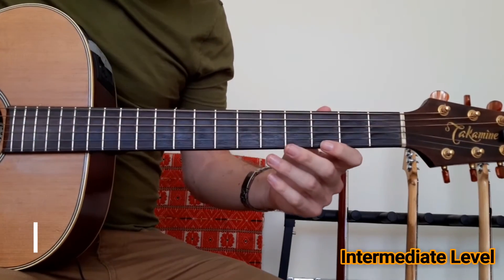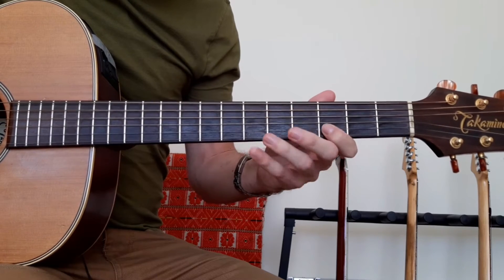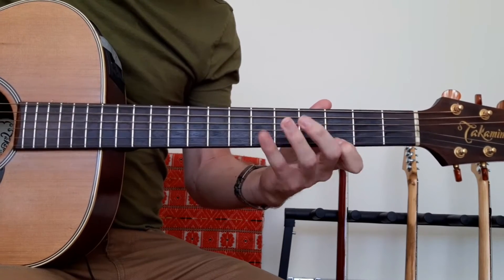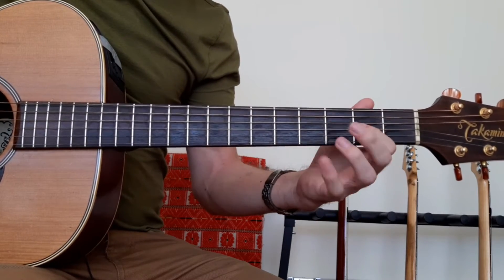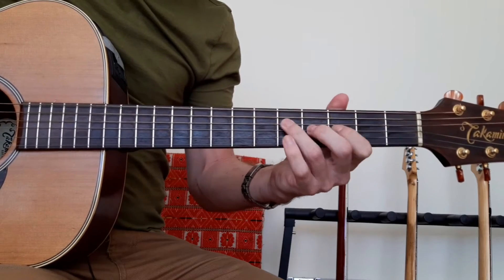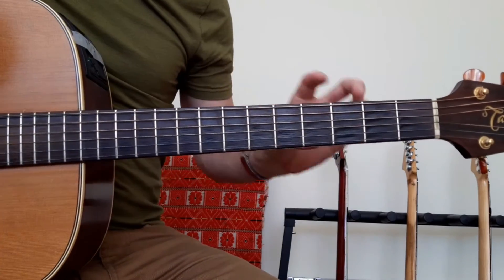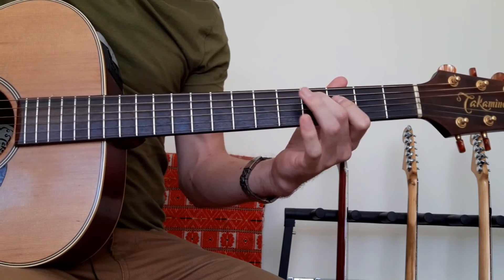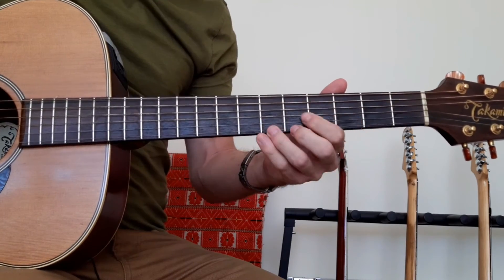Blues Guitar Lick in G Blues scale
Blues Guitar Lick in the G blues scale. In this video, I go through a lick that can really help with mixing the blues and country sound together while still being powerful enough to use on electric guitar in a Rock n Roll band.

I'm Cash Ulrich a guitarist, musician, and teacher. I try to help guitar players all over the world gain insight into their playing to become the best players they can be.

The Lick up to speed - 0:00 - 0:41
Explained 0:42 -1:35
Played Slow - 1:36 - 3:17
Octave - 3:18 - 3:55
Extensions - 3:56 -  4:48